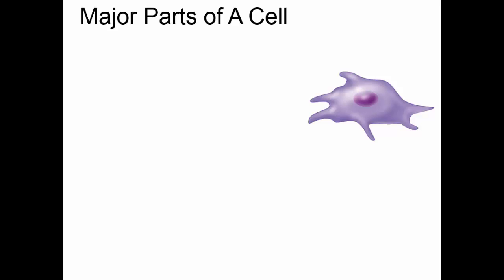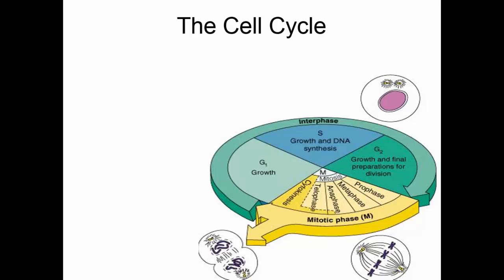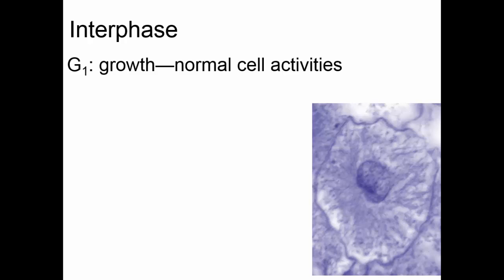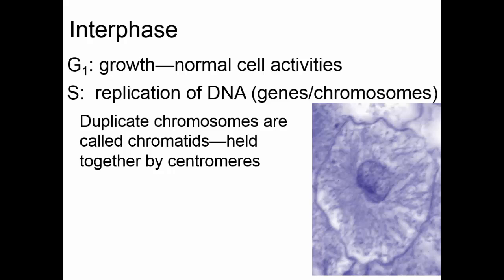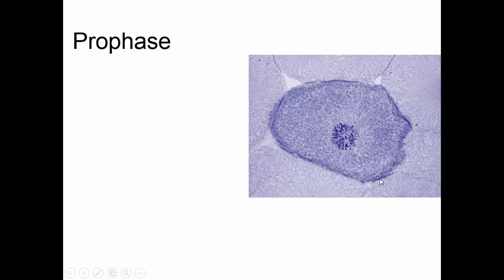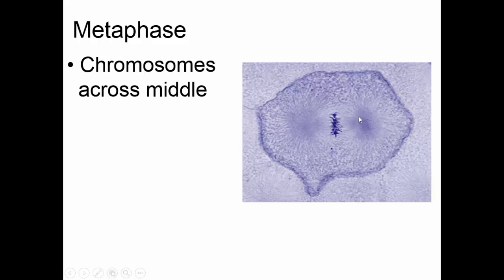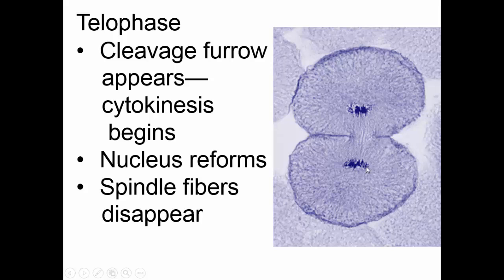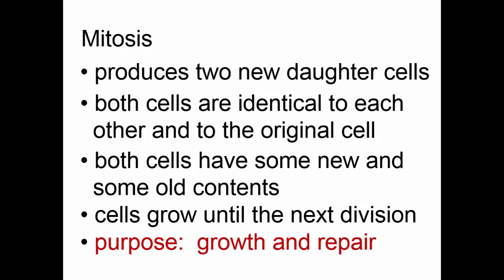Cells and Mitosis 1080